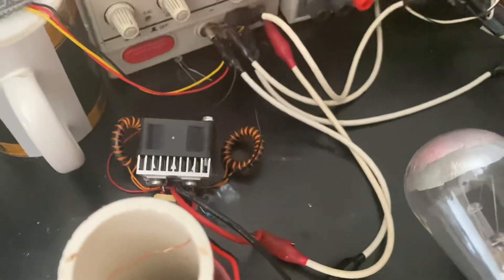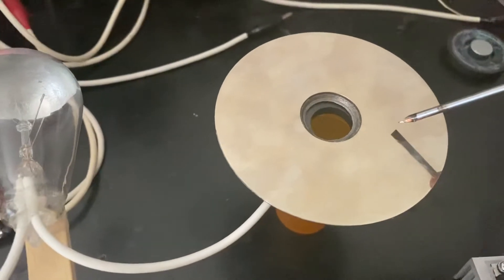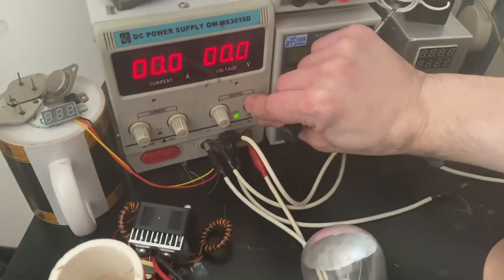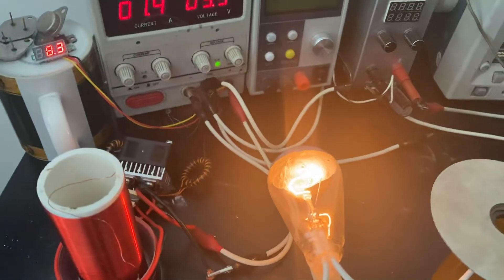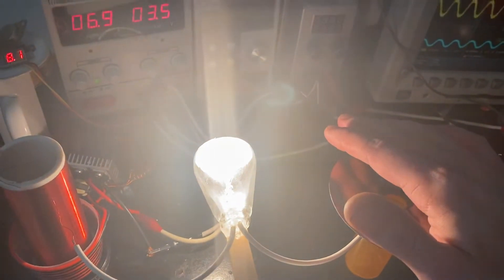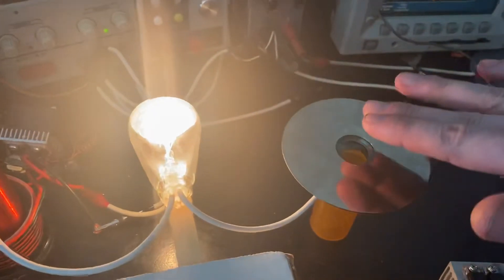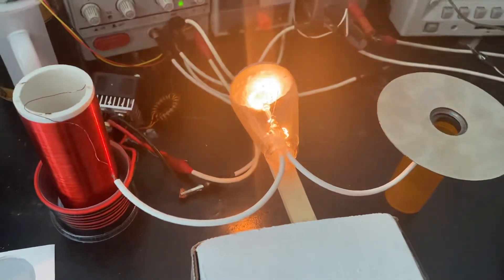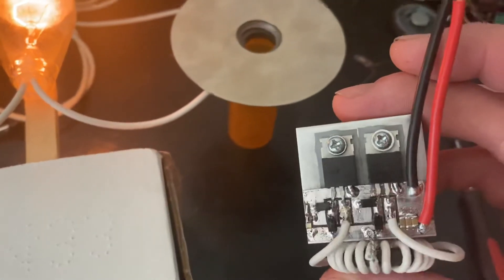The Simplest High Power SSTC? 40 W Incandescent Lightbulb Fully Lit!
I wasn’t planning to make a video on this test, but seeing that Bulb nearly burn out was just too cool.

Looks like everything is working nicely so schematics and component list are on the way soon.